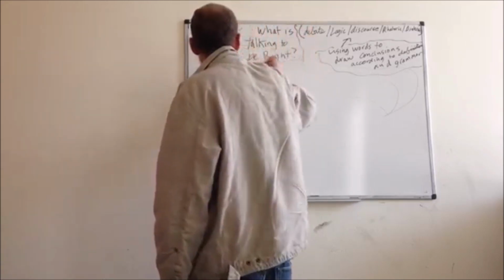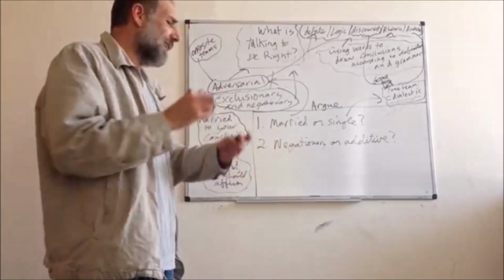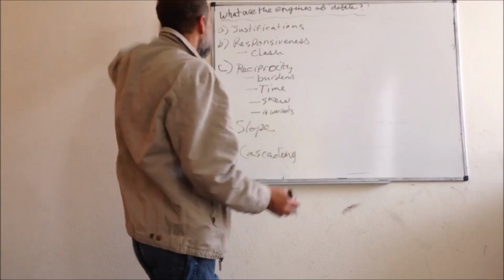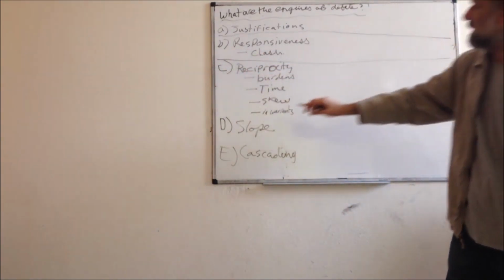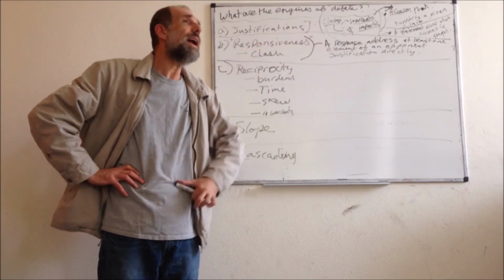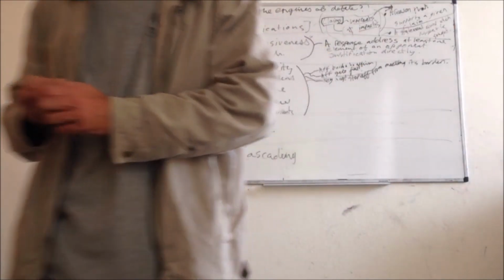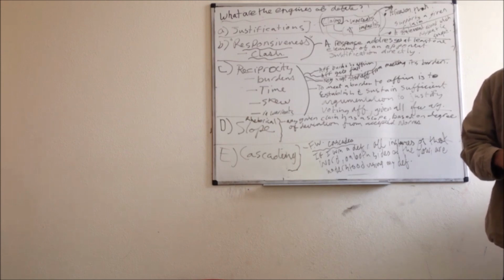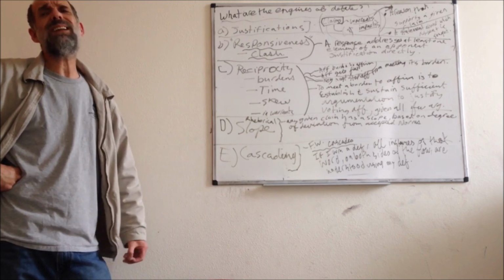Argue with 5 Engines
This video is edited from about an hour's worth of lecture on flow debate, how to argue, and the nature of rhetorical exchange.

If you are interested in my typing services, my fee is $100 US for a 75 minute face to face session via video conference.

Join the conversation here:  appear.in/twfp1